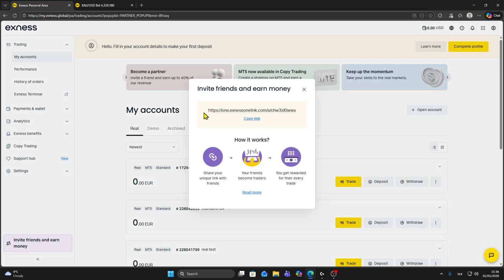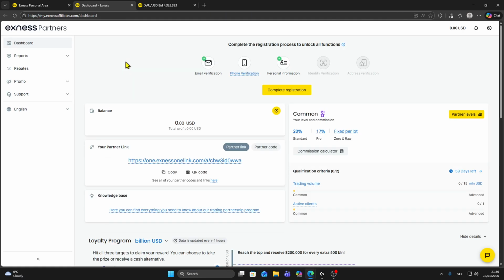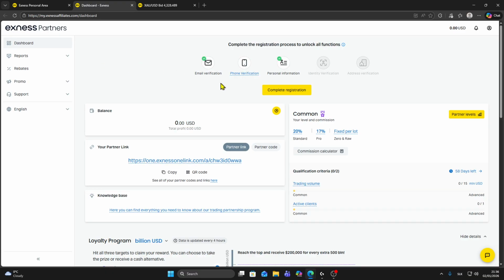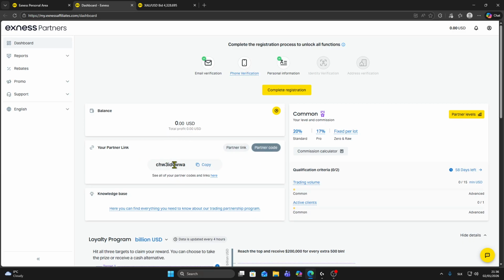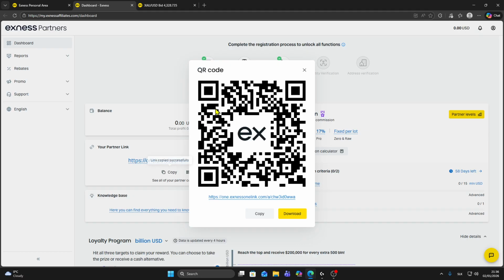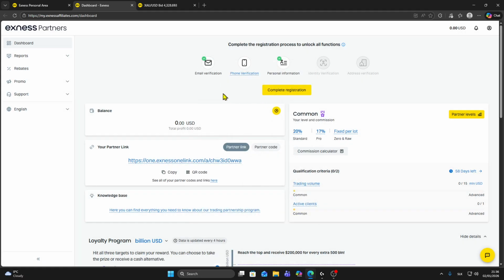How to Share Exness Affiliate Referral Link (Partner Program Guide) 2026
In this video, I’ll show you how to find and share your Exness affiliate referral link step by step. This tutorial explains where to access the affiliate section in your Exness dashboard and how to copy your personal referral link.

You’ll learn how to use the “Invite Friends and Earn Money” option, where to find your affiliate link, partner code, and how to access the partner dashboard to track commissions and performance. I also show how to generate a QR code for your referral link, which can be useful for websites, social media, or promotions.

exness affiliate link
exness referral link
how to share exness affiliate
exness partner program
exness invite friends
exness affiliate dashboard
exness referral program
exness commissions
exness partner code
exness affiliate tutorial